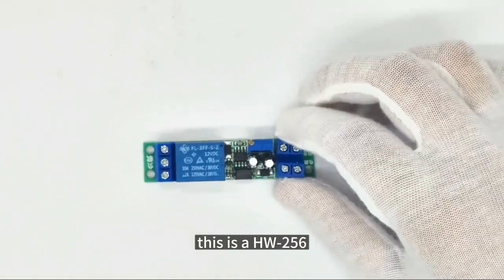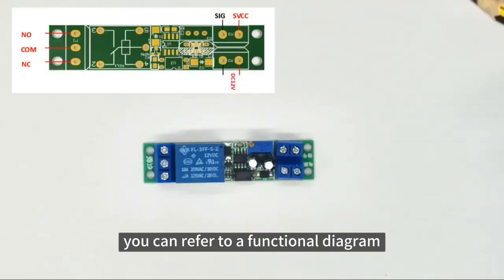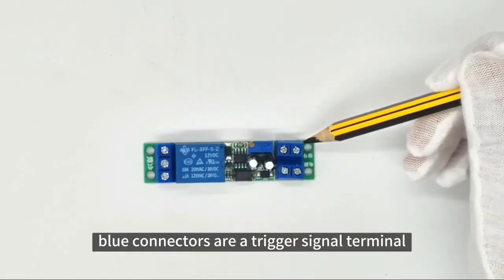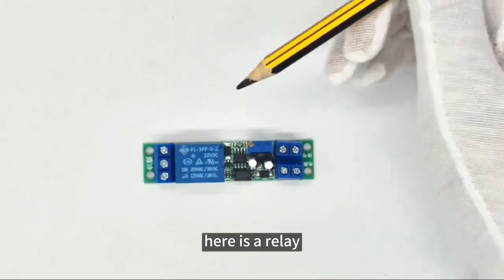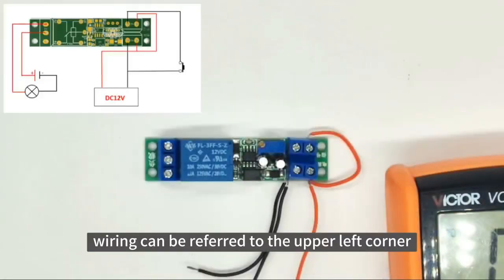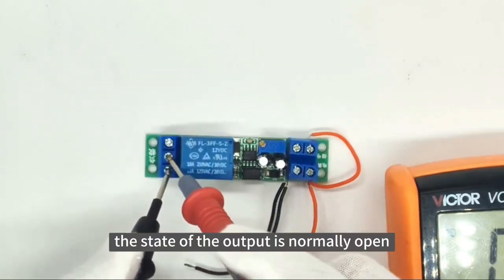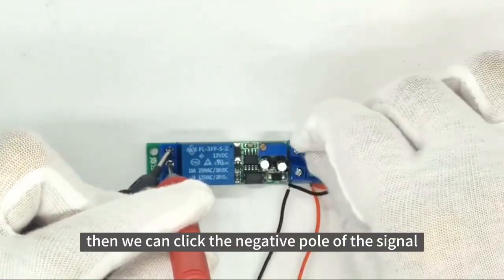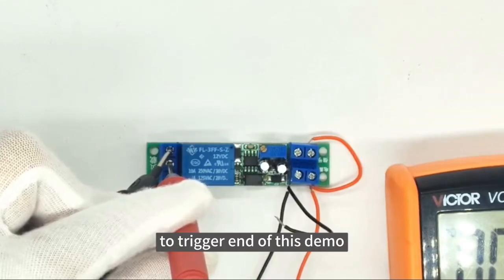DC 12V Adjustable Signal Trigger Timing Timer Delay Turn Off Delay Timer Switch Automatic Start Rela